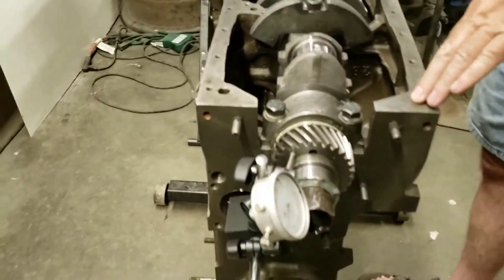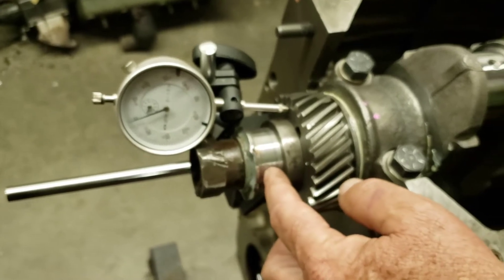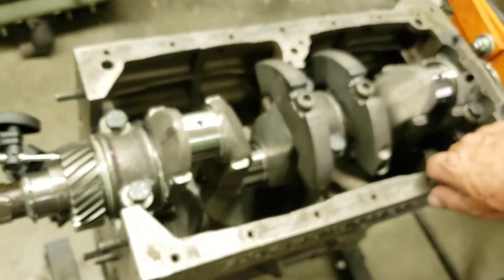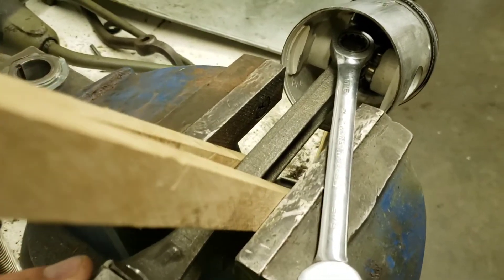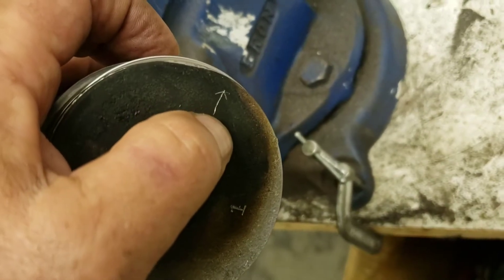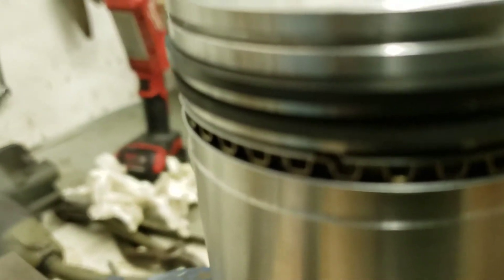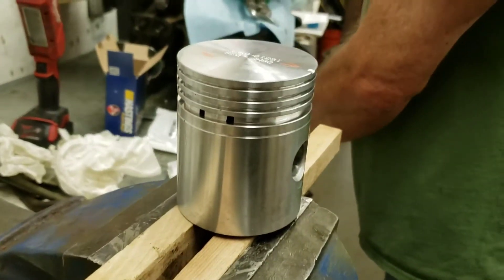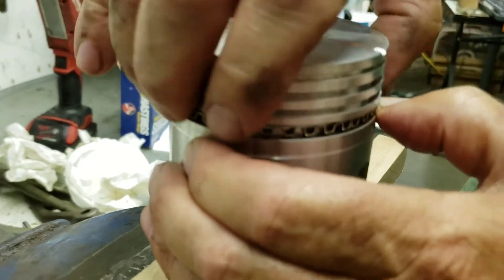L134 engine build #4.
Building pistons and rods